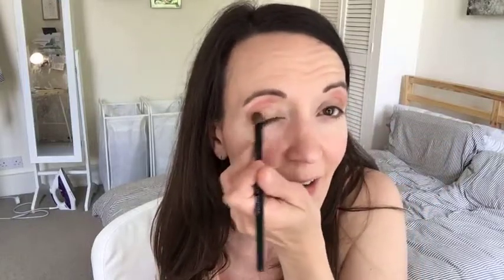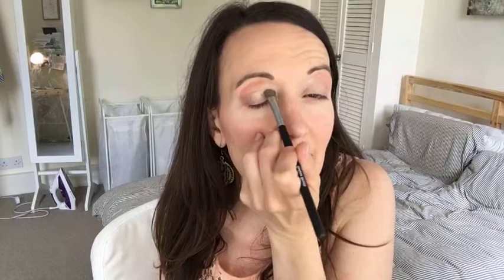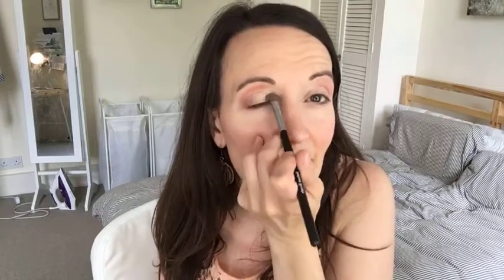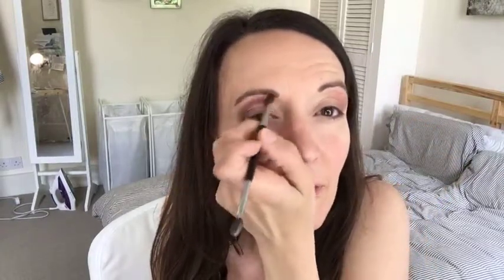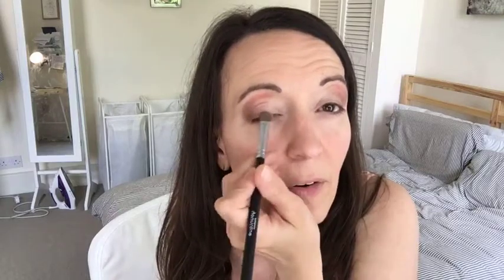FB Live: Pink & Brown Eye Shadow Pigment Look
Using four eye shadow pigments to get a summer look.